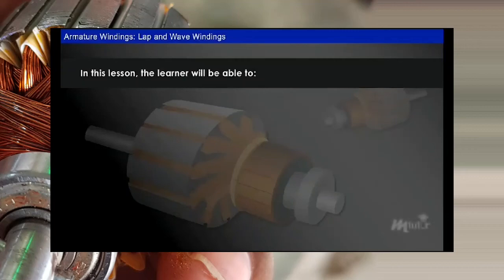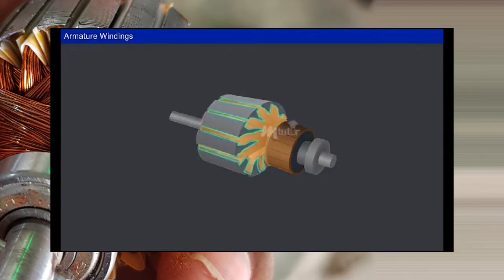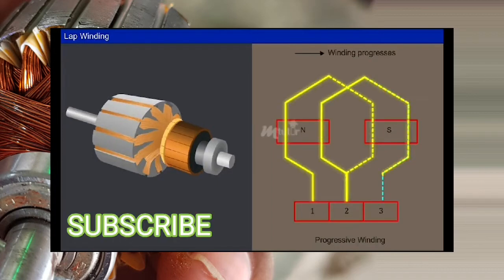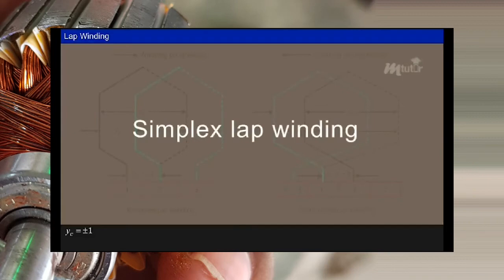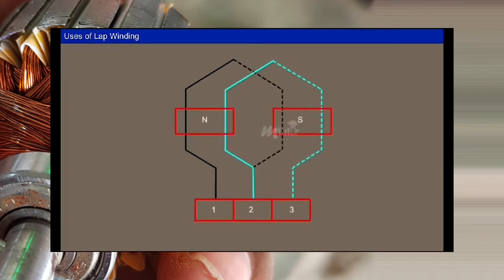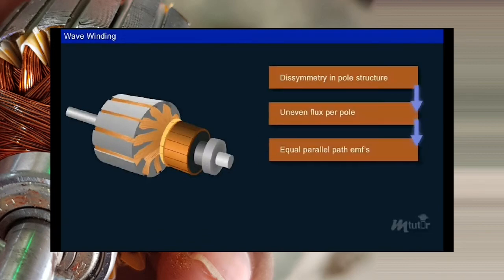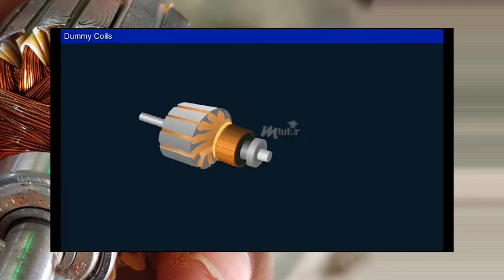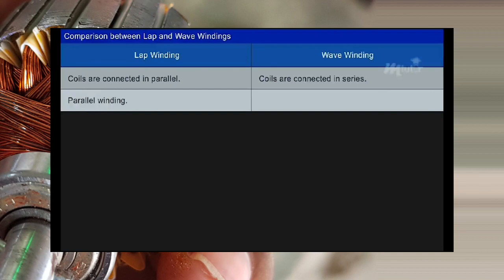TYPES OF ARMATURE WINDING ###